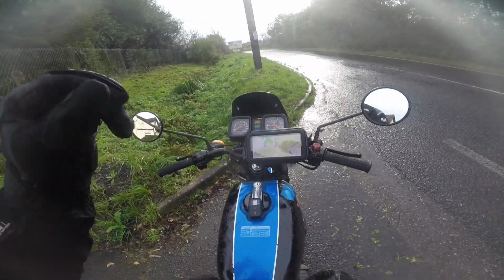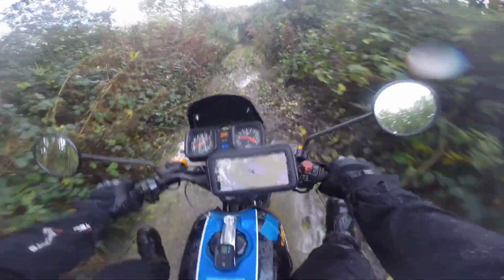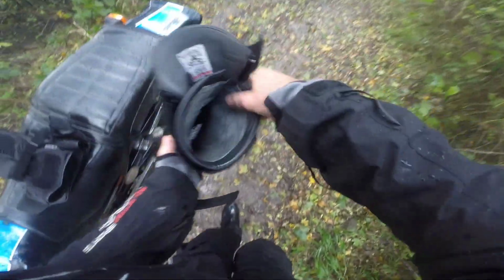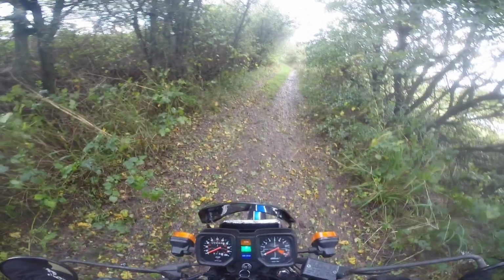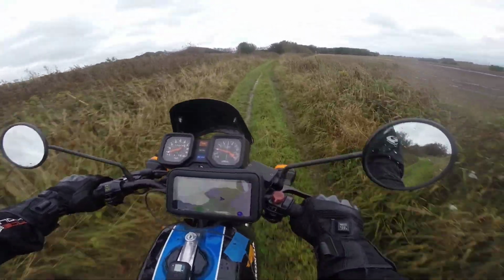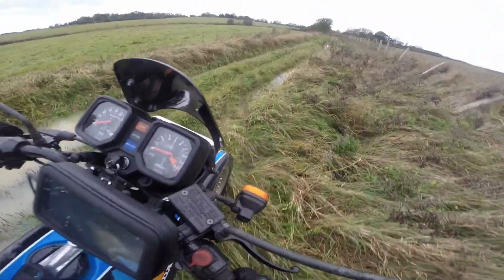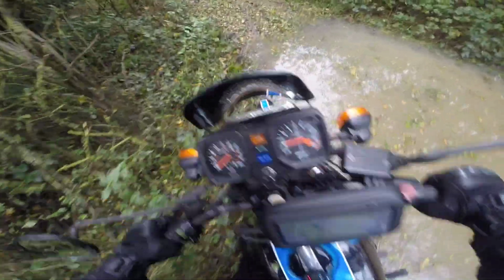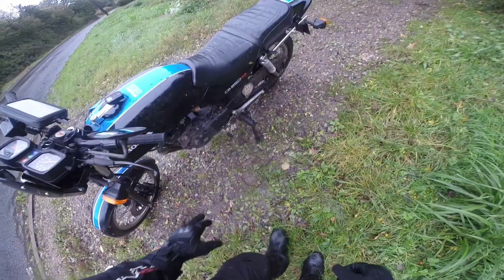Honda CB250RS Episode 20 Green lane disaster!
Remember kids, never ride a greenlane on your own! Watch and learn...🤪